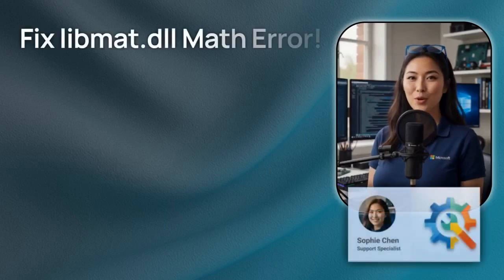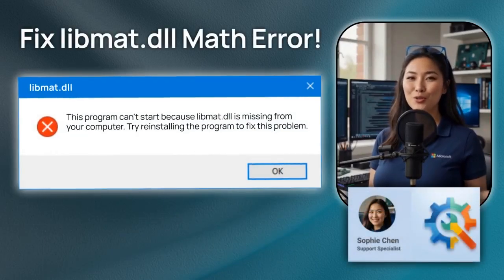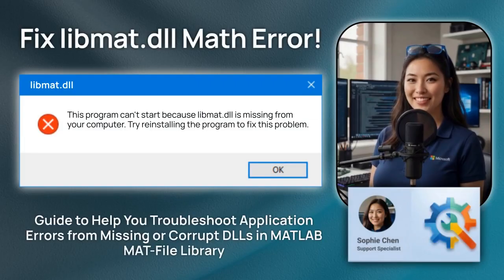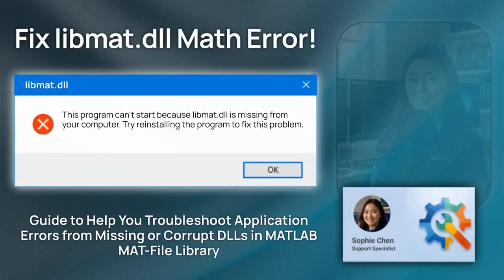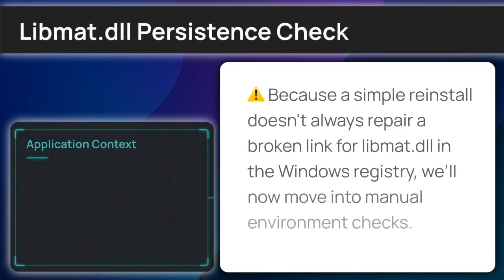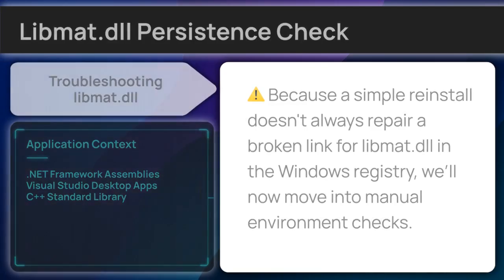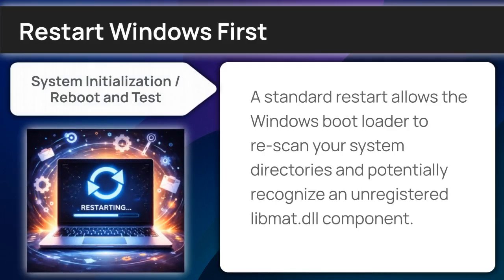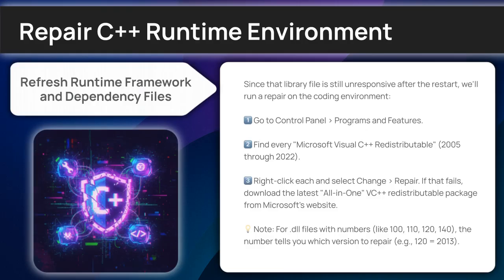Fix libmat.dll Math Error!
Libmat.dll: Master How to Troubleshoot Startup Issues from Missing or Corrupt DLLs in MATLAB MAT-File Library. 🛠️⚙️ You can find an optional system-related tool at the

What is Libmat.dll? It’s a Dynamic Link Library used by MATLAB MAT-File Library to share code across multiple programs. Missing file errors are often related to incomplete installations, missing dependencies, or software compatibility issues.

What is Libmat.dll? The MATLAB Data Matrix library. It provides unmanaged localized routines for reading and writing localized .mat data files. Mandatory for localized scientific data-sync shims between localized applications.

As part of the MATLAB MAT-File Library architecture, Libmat.dll operates as a Native Win32 Library DLL using the Native Win32 Library. This tutorial covers practical troubleshooting steps that may help clear the error.

▶ What we’ll go over:

- Learn about libmat.dll file
- Reviewing the libmat.dll dependency list

Timestamps:

00:00 - How to Fix libmat.dll Missing Error (Easy Guide)
00:18 - Is libmat.dll Safe or a Virus
00:37 - Reinstall libmat.dll to Fix Game or App Errors
00:59 - Restart Windows to Complete libmat.dll Repair
01:17 - Repair C++ Runtime Environment to Fix libmat.dll Error
02:04 - Keep Your System Safe While Fixing libmat.dll